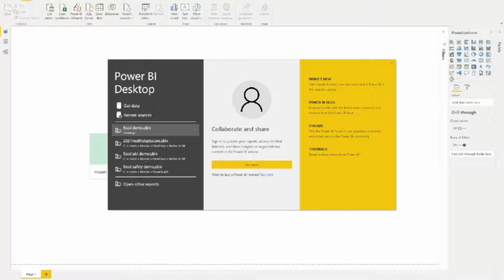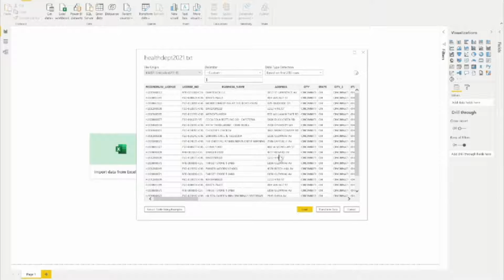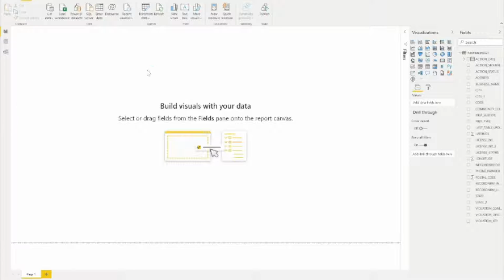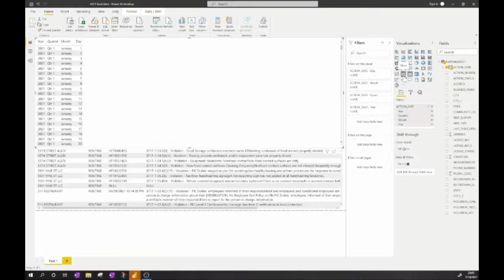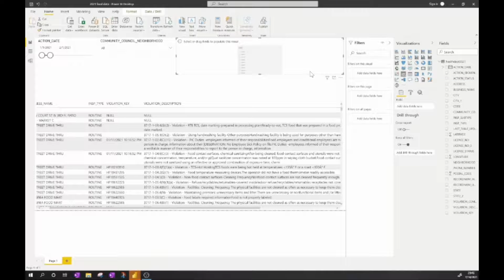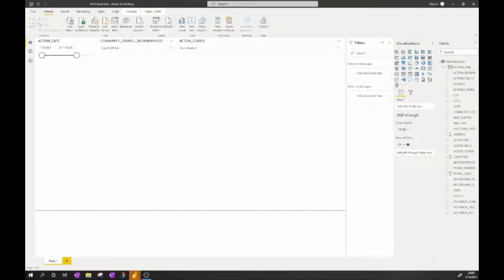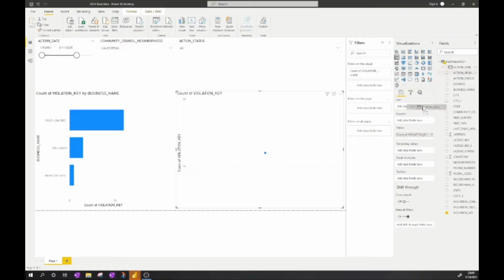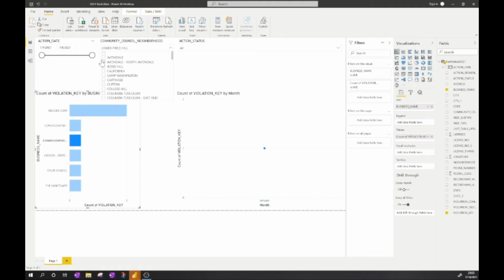Introduction to PowerBIDesktop (or Stop using excel and use the right tool for the job)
Data_consumers need to work with large files and they need the best tools for the job. Power BI can help any consumer power through tens of thousands of records. This video will show you how to connect to data and then help you build some simple tables and charts.